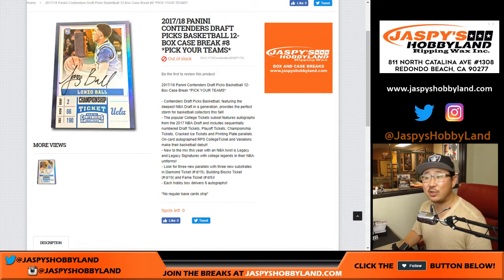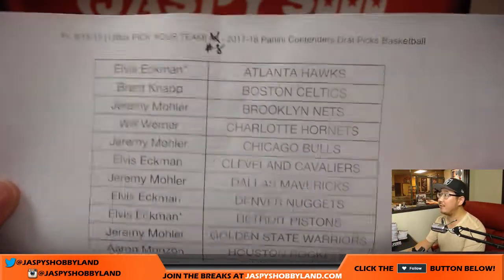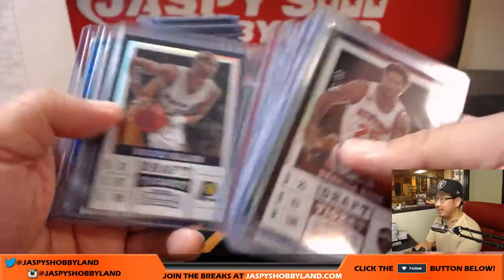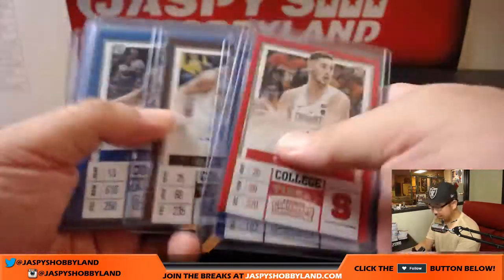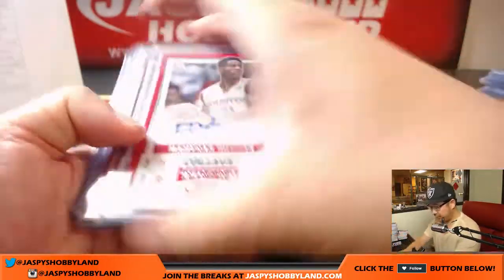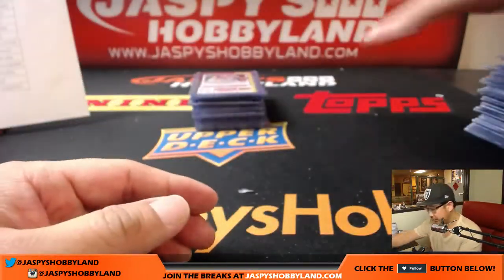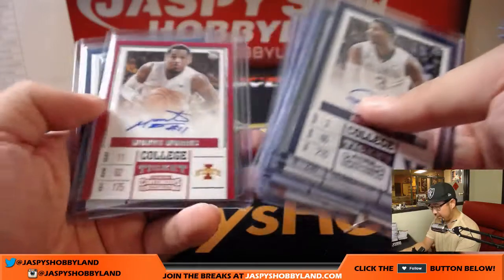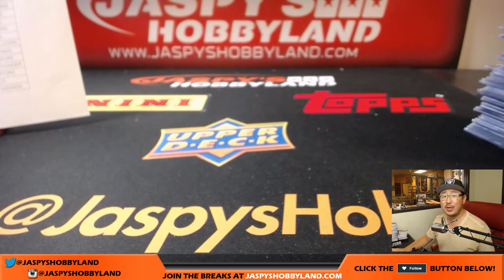Fr, 9/15/17 [12Box PYT - RECAP] #8 - 2017-18 Panini Contenders Drat Picks Basketball